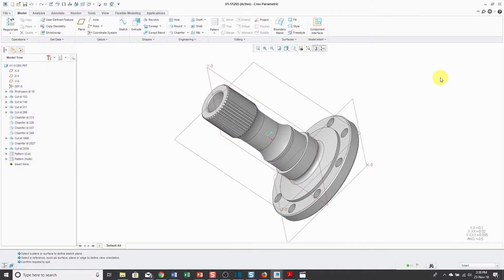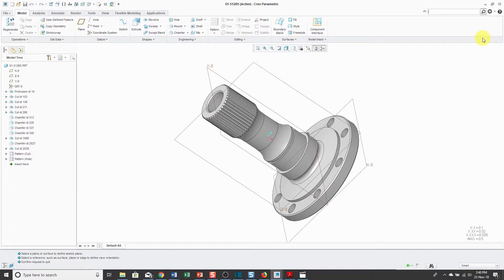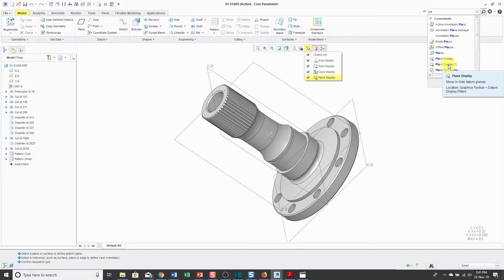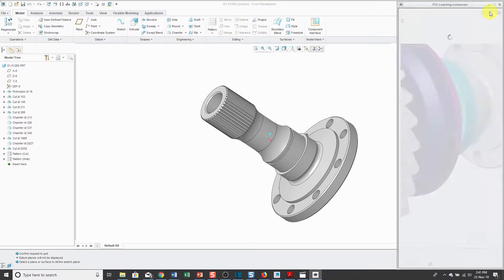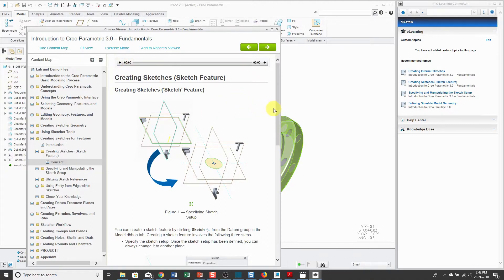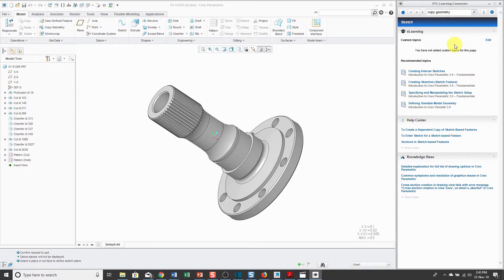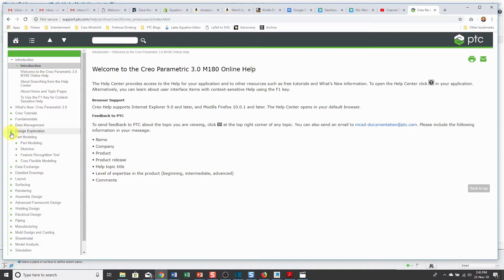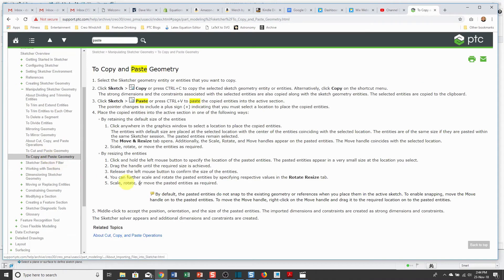Creo Parametric - Absolute Beginners Lesson 4 Tutorial - Help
This Creo Parametric tutorial video series covers Creo Parametric for those who have never seen Creo before or who have never had formal training.

This is Lesson 4 from Part 1 and covers accessing help from within Creo.

The lab files and other references are available

Thanks,
Dave